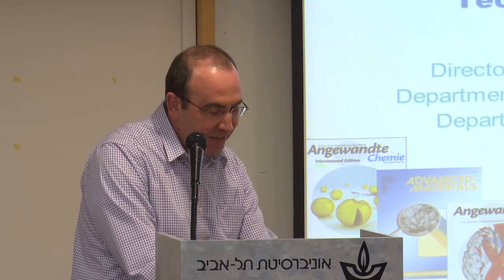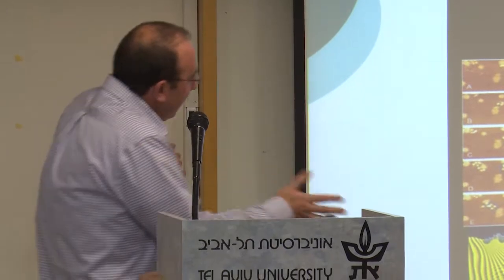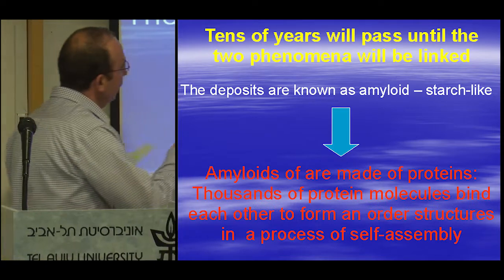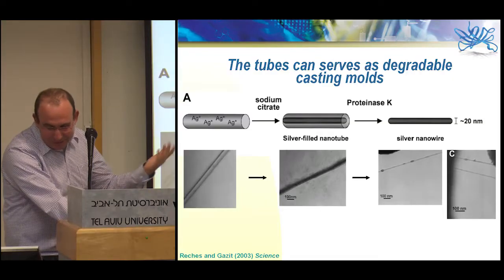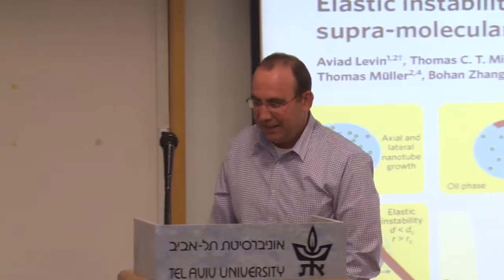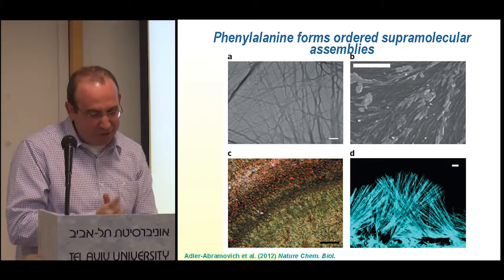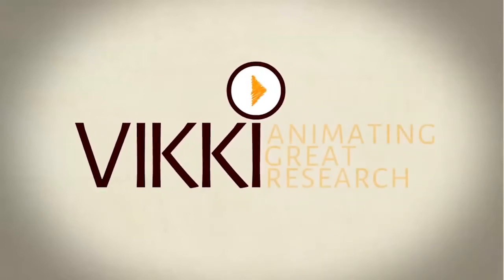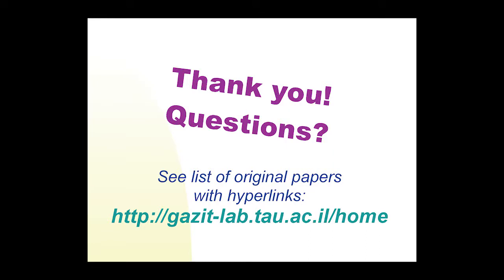026 Ehud Gazit